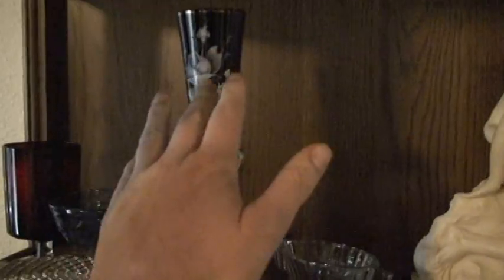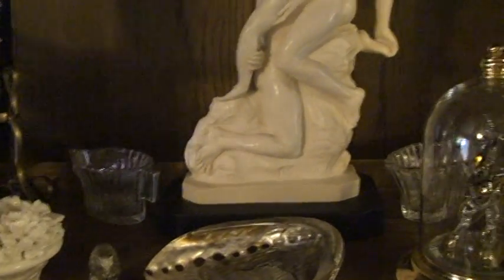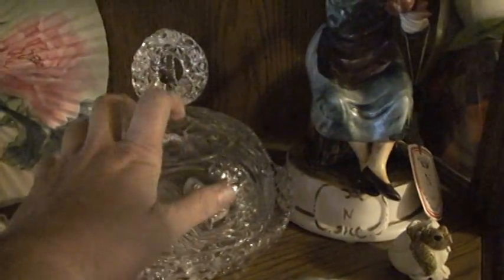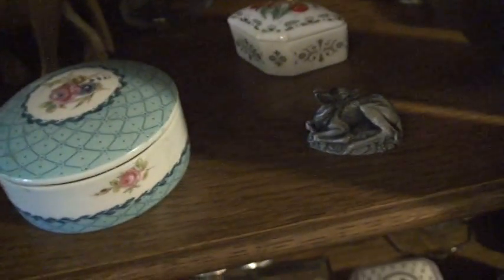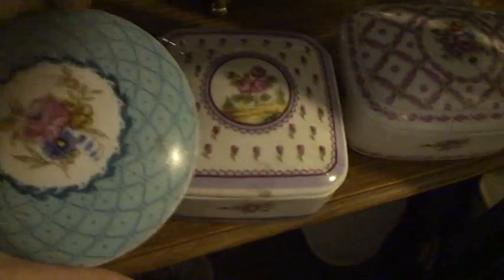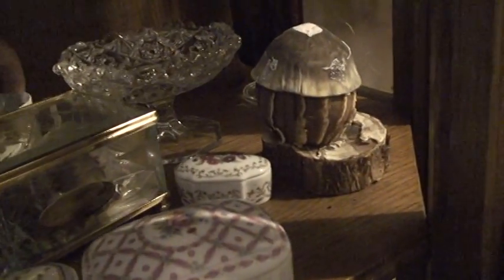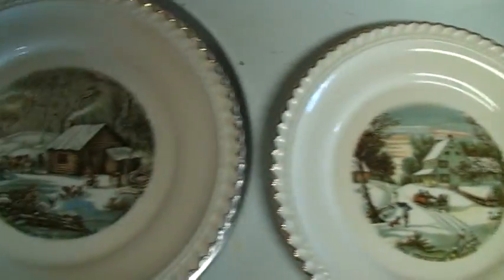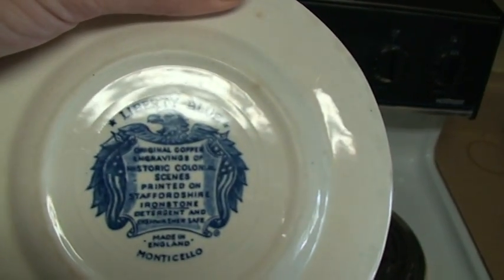Curio Cabinet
Contents of curio cabinet